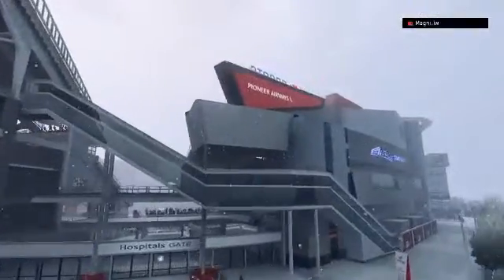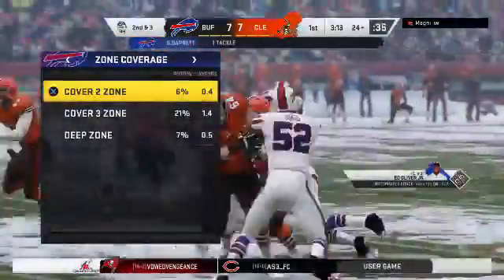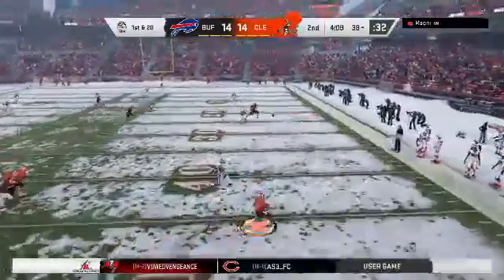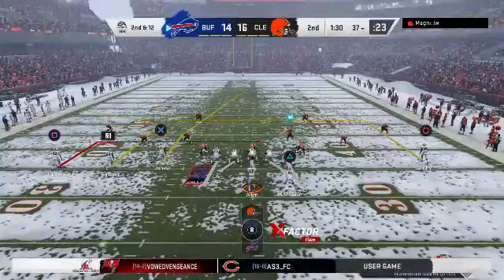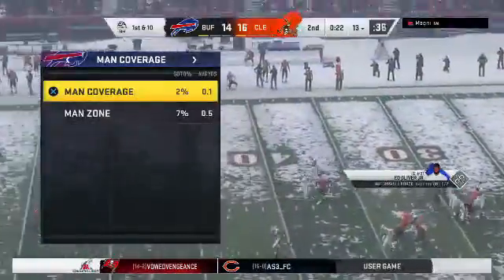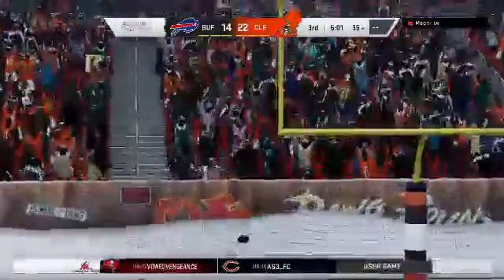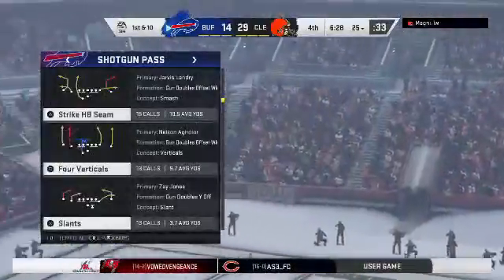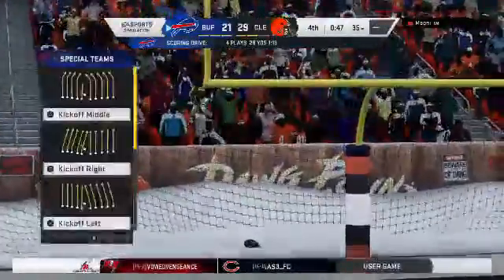lowtuned's Live PS4 Broadcast